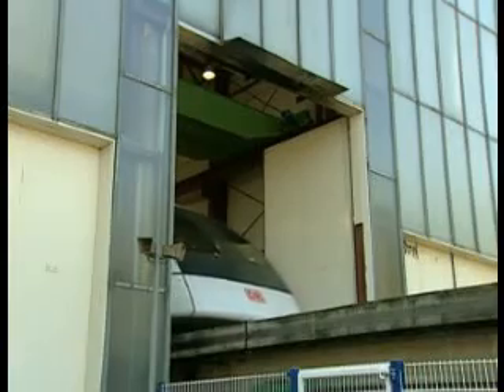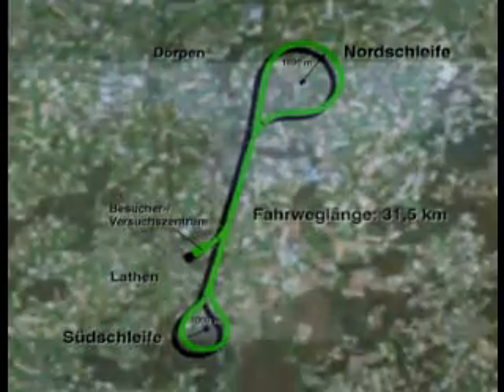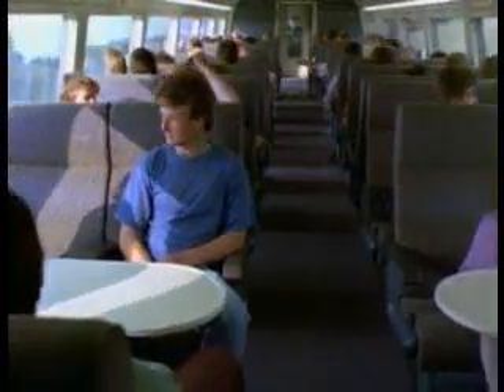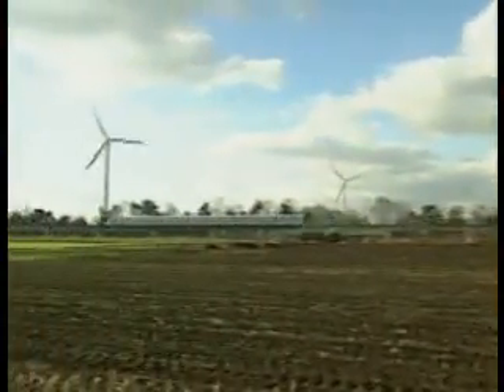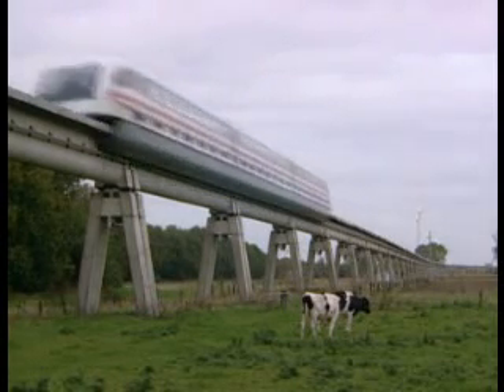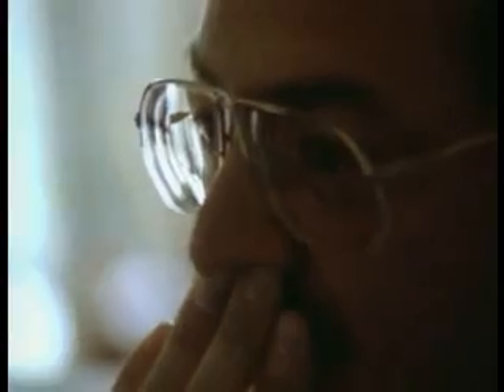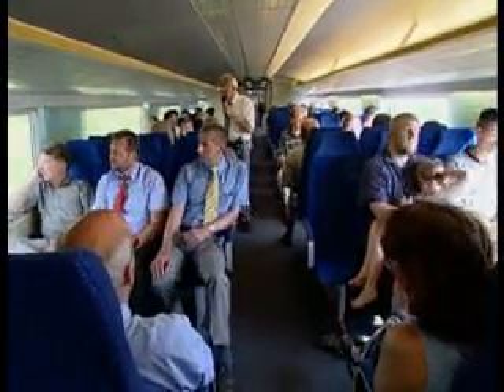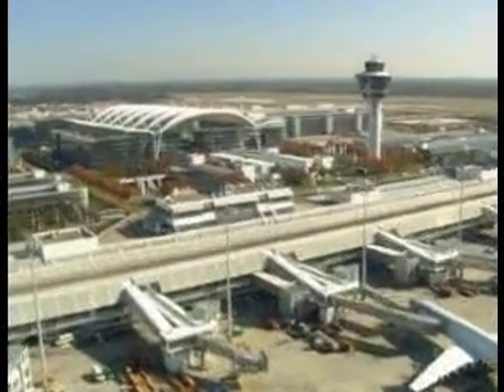Maglev - TVE - The Transrapid Test Facility Emsland